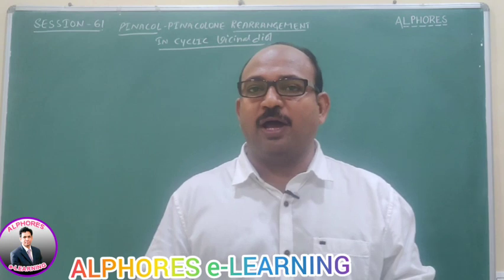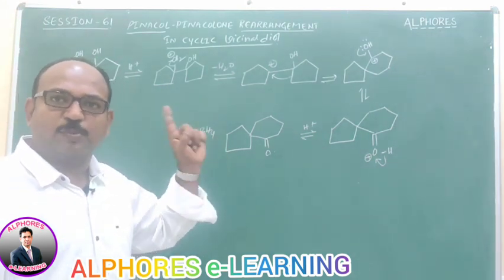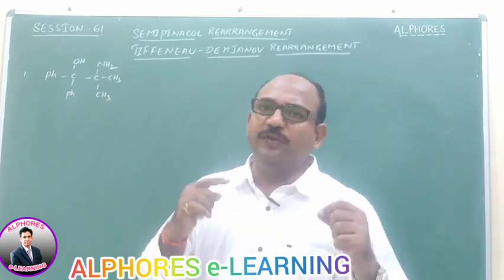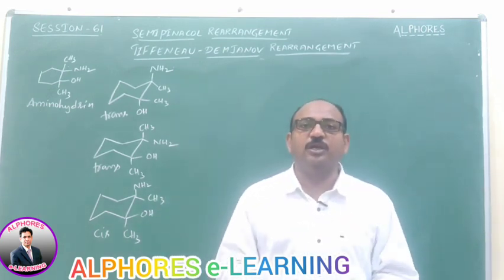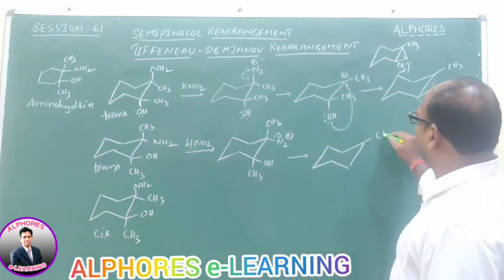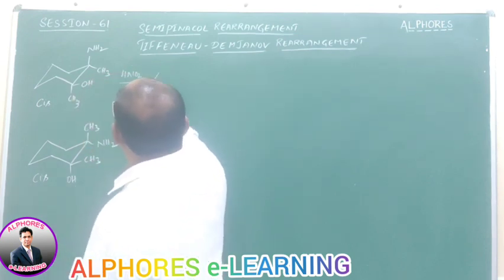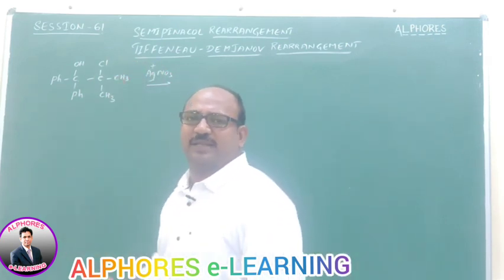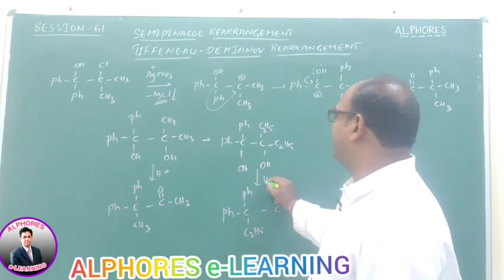IIT | CHEMISTRY | SESSION 61 | UPCOMUNG SENIORS | 18.06.2020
Penacol pebacole rearrangement